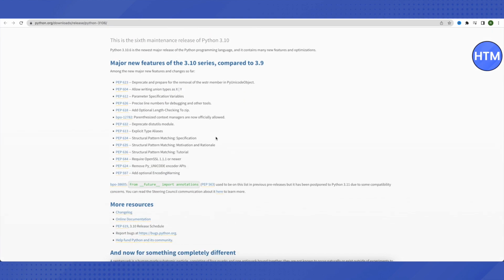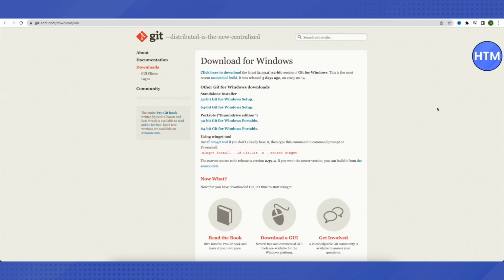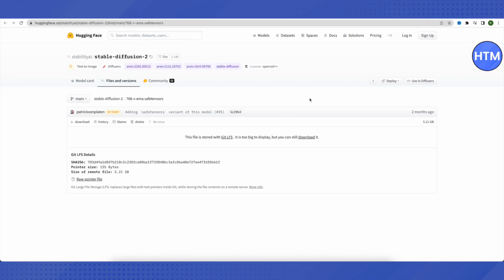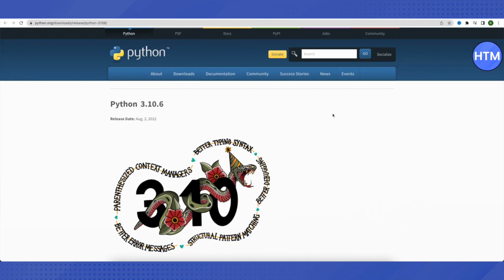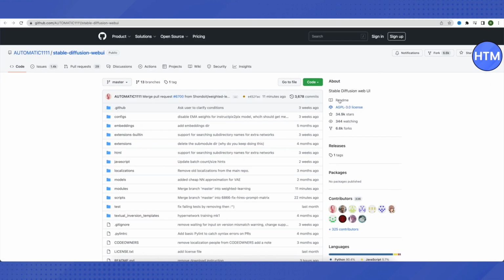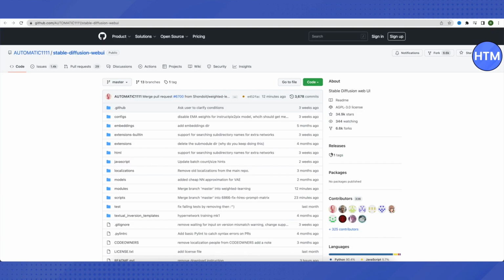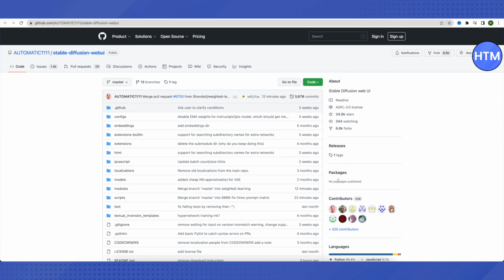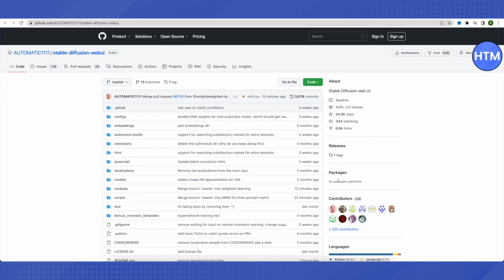How To Generate AI Art Using Stable Diffusion (SIMPLE!)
How To Generate AI Art Using Stable Diffusion. It’s a very easy tutorial, I will explain everything to you step by step.